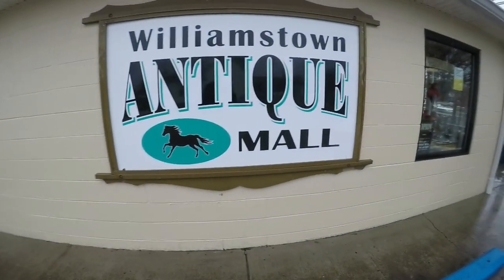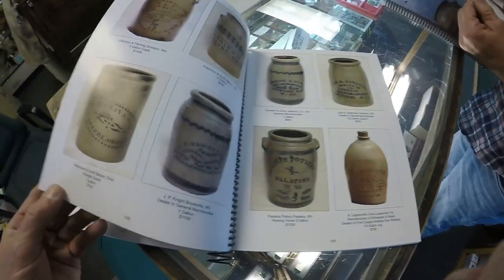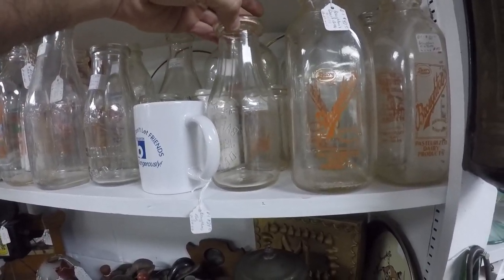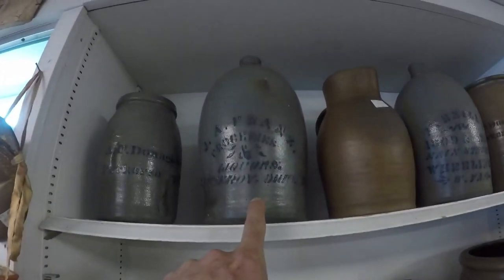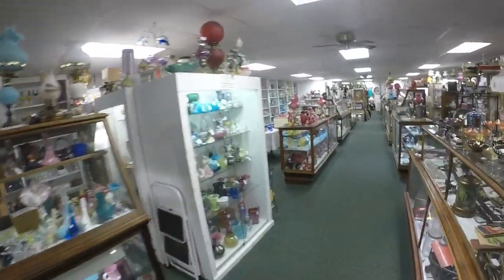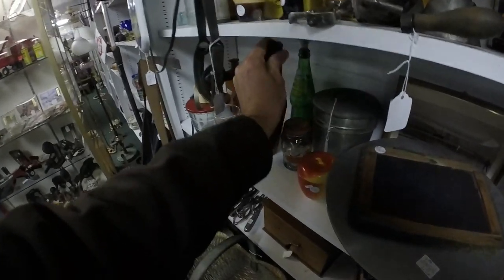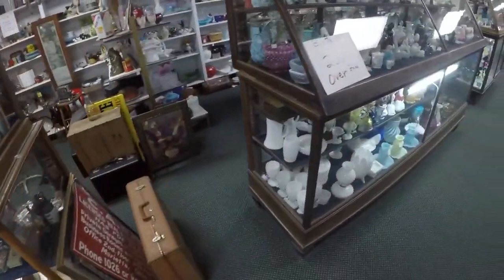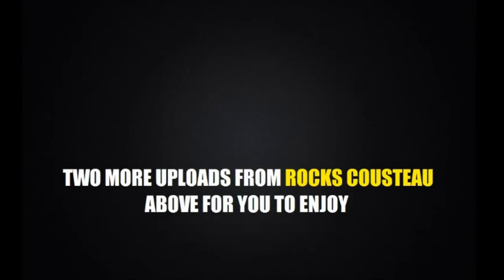The Best Antique Store Ever - Stoneware - Shopping For TREASURE - Antiques Roadshow - Garage Sale -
The Best of The BEST on Stoneware and quality merchandise. Fair Prices. Honest Owner. This is the kind of place where you can find investment quality antiques. All of the stoneware was INVESTMENT QUALITY. If you love the stoneware I find...and have wanted to collect it. This is the guy to contact. He is honest. He is knowledgeable. His prices are fair. I recommend just calling him and asking to buy his stoneware books. I am going to buy both of them.